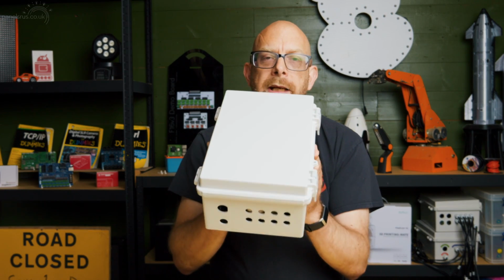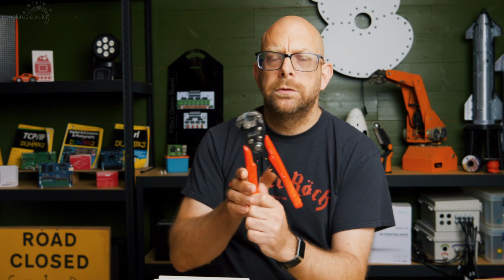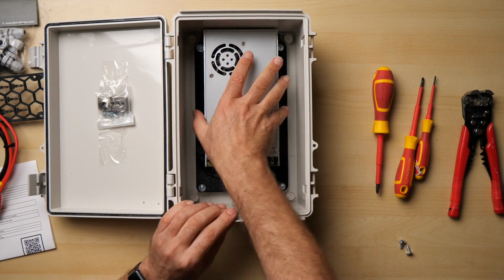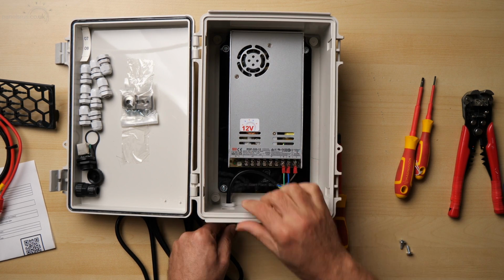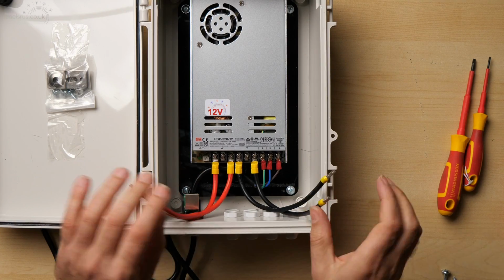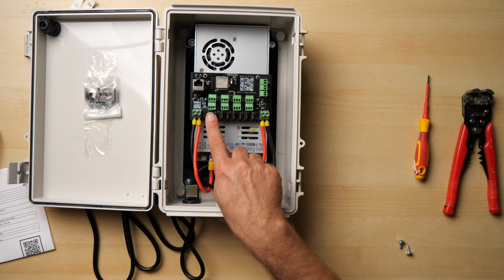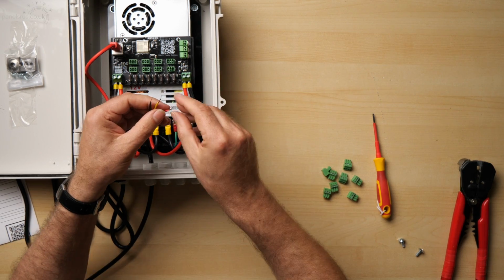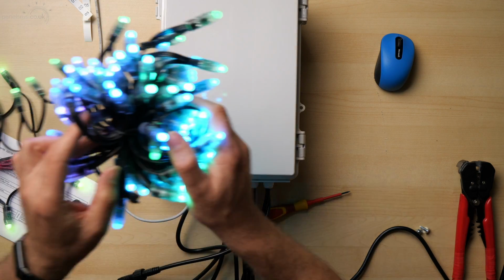We build the Burry Green Baldrick Build Kit!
In this Video we build the Burry Green Build Kit for Baldrick.
We run through all the components, the additional items required and put it all together - ending with a complete controller build, ready to put outside come show time!